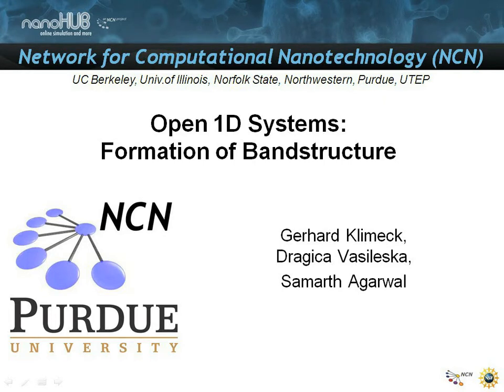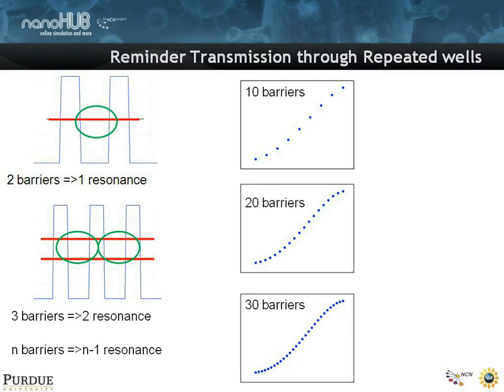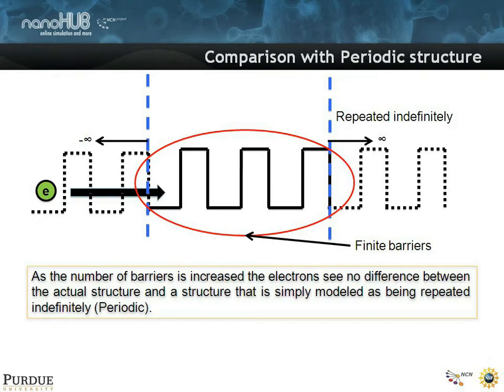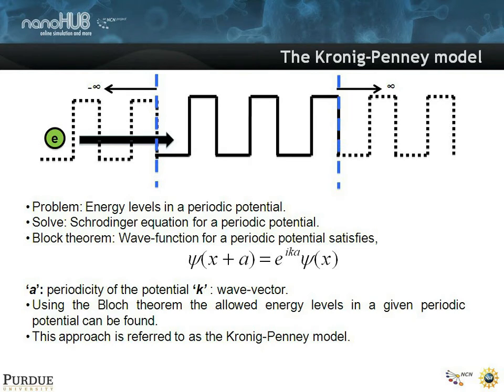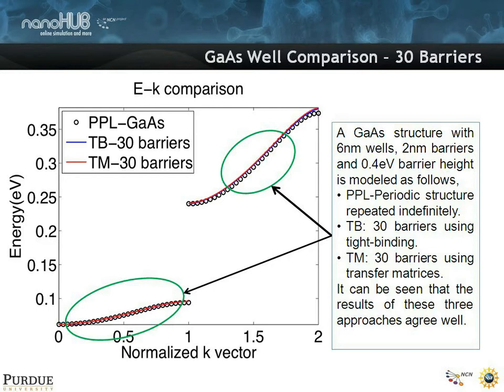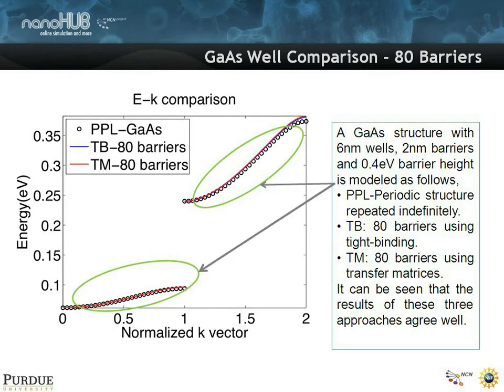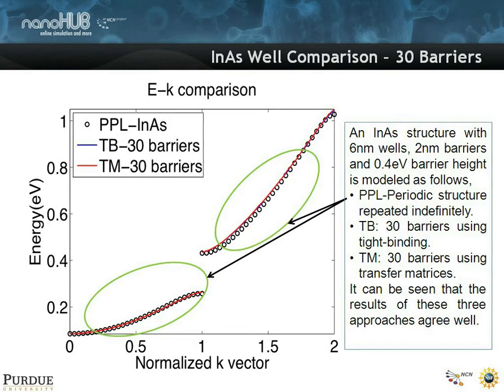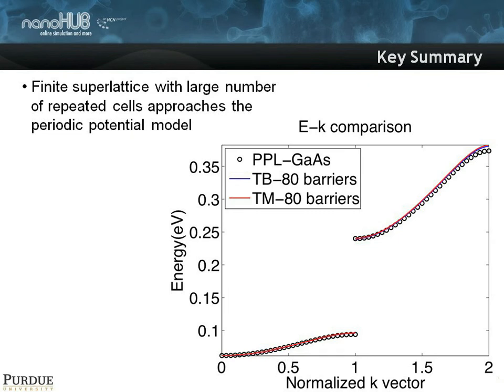Nanoelectronic Modeling Lecture 14: Open 1D Systems - Formation of Bandstructure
The previous lecture showed that a sequence of N wells confined by N+1 barriers results in the formation of band-like transmission coefficients. Each of the bands contains N individual transmission peaks and their energy dependence forms a cosine-like dispersion. This lecture compares this dispersion to the one obtained in a periodic potential model that is made up of a periodic structure, in effect an infinite number of wells. It is found that the two significantly different methodologies predict almost identical results.

The infinite periodic structure Kroenig Penney model is often used to introduce students to the concept of bandstructure formation. It is analytically solvable for linear potentials and shows critical elements of bandstructure formation such as core bands and different effective masses in different bands. For realistic heterostructure superlattice engineering however, the finite barrier structure analysis is much closer to reality and the formation of a discrete bandstructure that approaches the infinite periodic bandstructure with just a few quantum wells is reassuring.

The presentation also compares the finite superlattice calculations using the transfer matrix method and the discretized effective masss method (single band tight binding) and virtually identical results are found for the ideal structures.